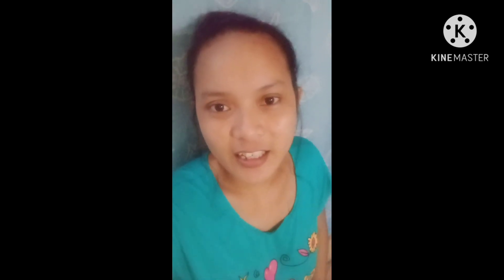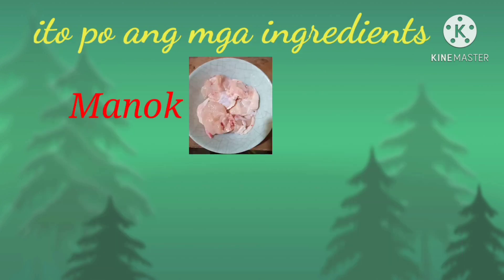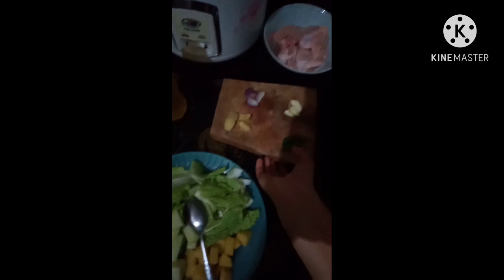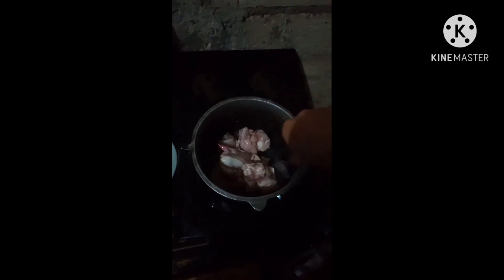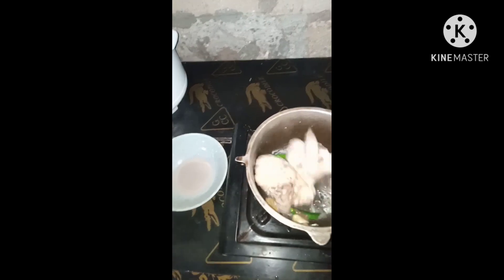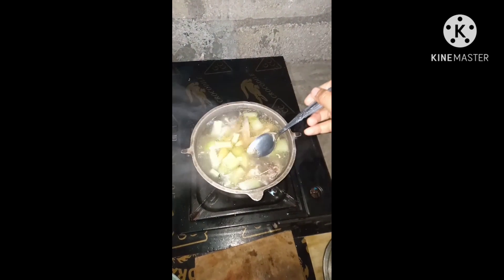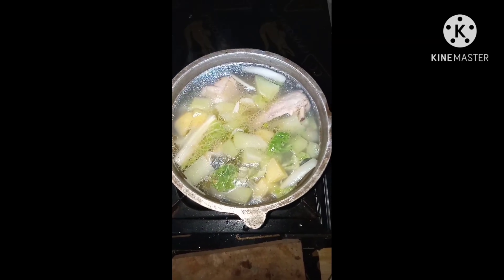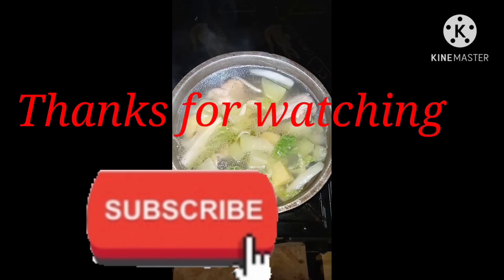Ang aking "TINULANG MANOK" | Nes C TV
ang aking tinulang manok na masarap